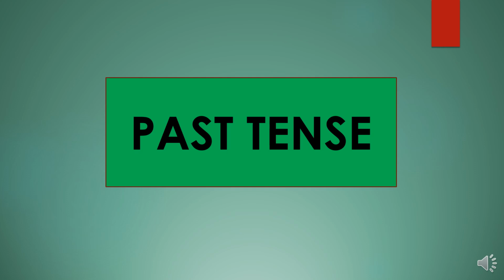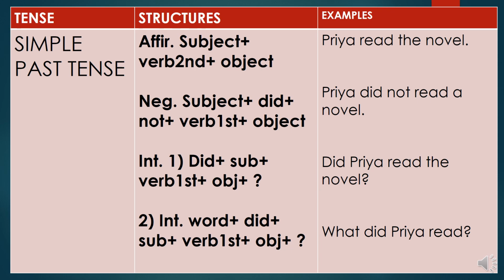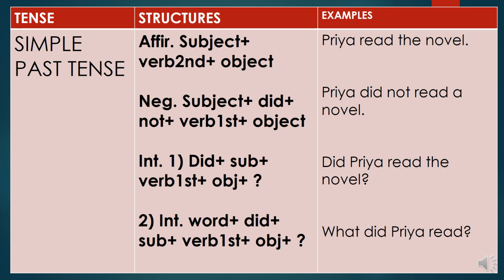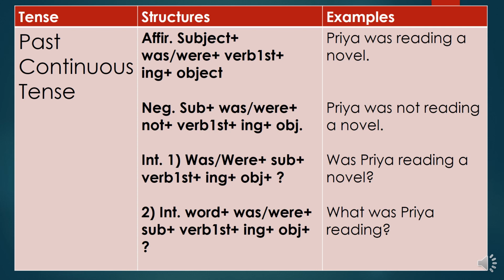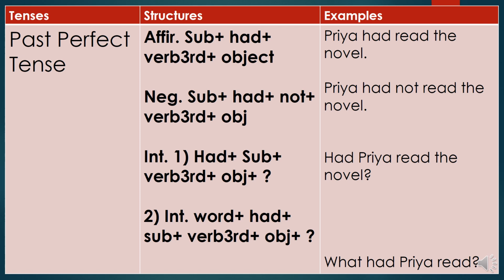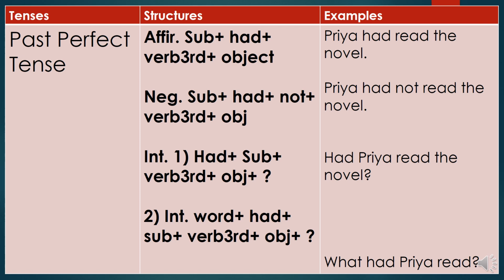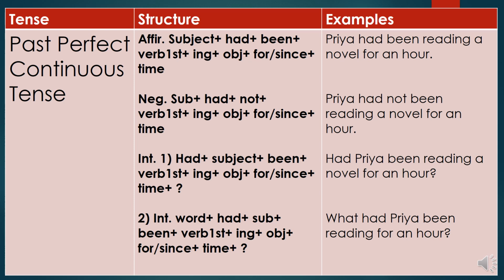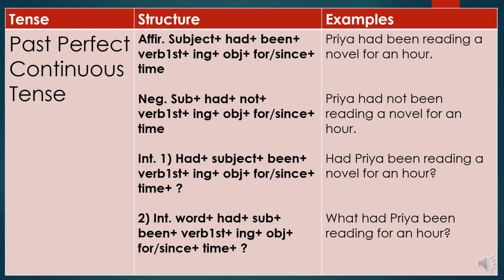Tense : Past Tense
In this video i have explained all 4 forms of Past Tense.